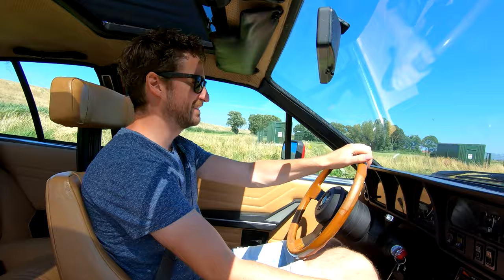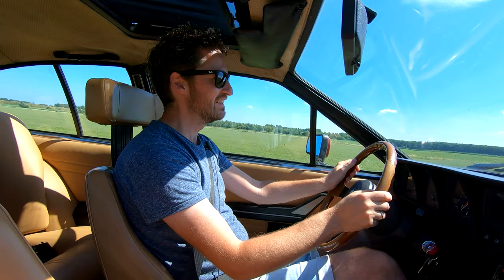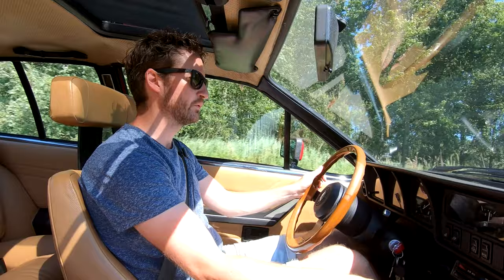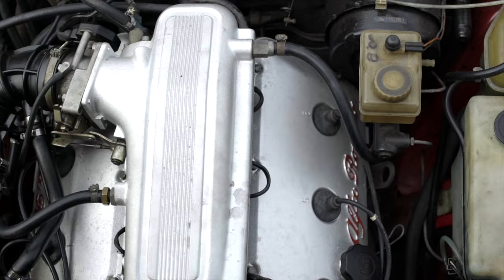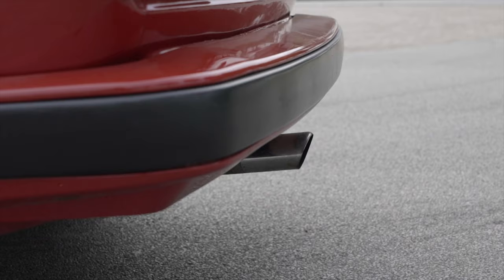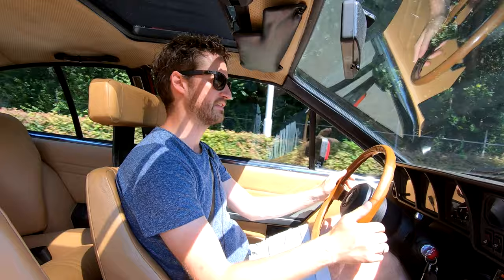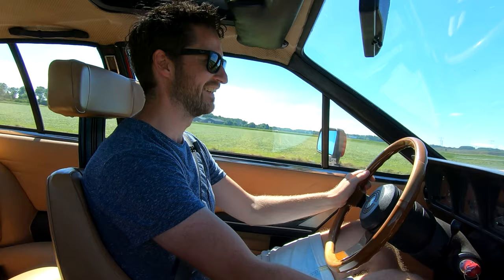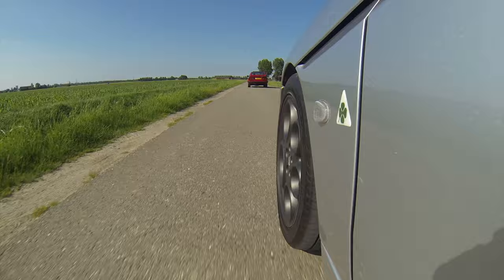Alfa Romeo GTV V6 - Busso (part 3/4) - (ENG audio - NL subs)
This video is part 3 from a series of 4 videos about the Alfa Romeo GTV V6. In this third part I will show and drive the Alfa Romeo GTV6 2.5 from the eighties. This is called the 116-generation and was an evolution of the Alfetta. I will tell you about its history, the driving experience and the wonderful noise from its Busso V6.

Crew:
Story line / Creative concept: Juriaan Poot
Presentation / Narrator: Juriaan Poot
Camera: Robbert Alblas
Drone camera: Juriaan Poot
Extra driver: Jeroen Snijers
Extra driver: Wim Poot
Extra driver: Marjolein Poot
Extra driver: Mark Munne
Assistant to the extra driver: Finn Munne
Video editing: Robbert Alblas
Sound editing: Robbert Alblas
Subtitles: Juriaan Poot

Thanks to:
Almost Classic Cars, for borrowing their two Alfa Romeos GTV 3.0 V6 24V
Rob van Well, for using his Alfa Romeo GTV 6 2.5
Esseline Design, for making the beautiful stop motion intro
Breda International Airport for using their landing strip

Location:
Moerdijk, The Netherlands
Hoeksche Waard, The Netherlands
Breda International Airport, The Netherlands